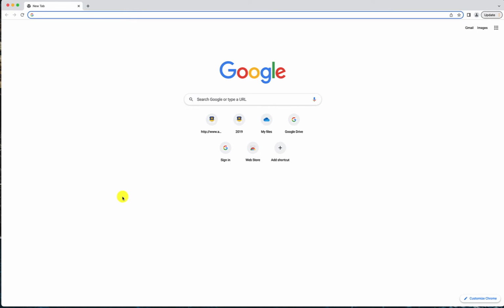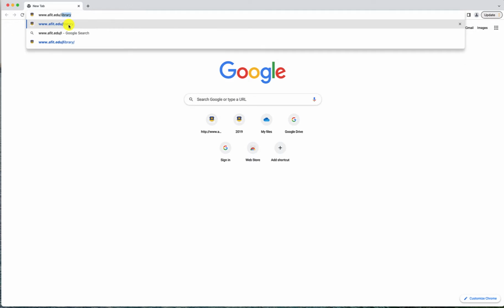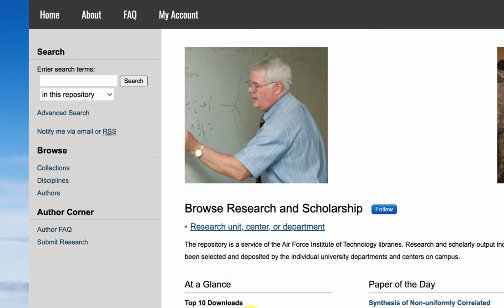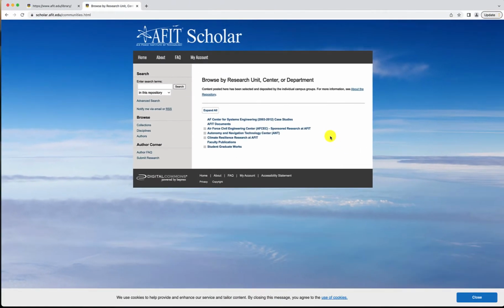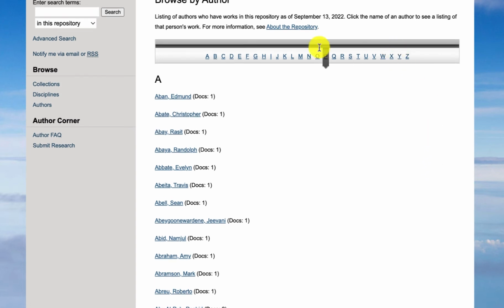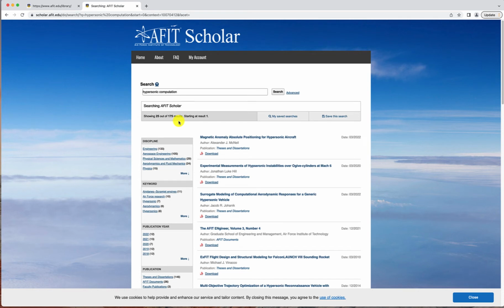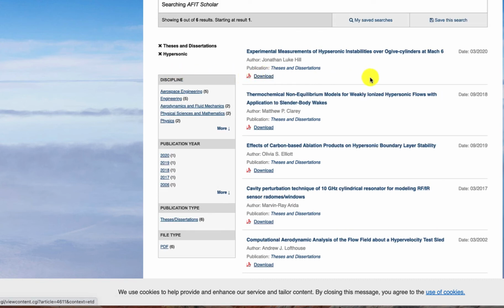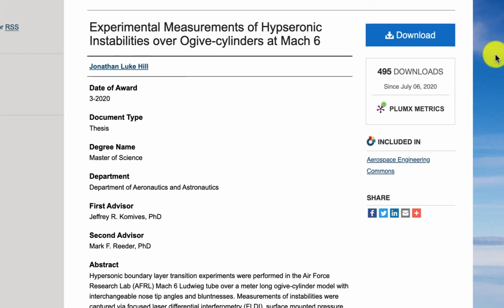How to Search AFIT Scholar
Learn how to AFIT Scholar, AFIT's Institutional Repository. Search for AFIT theses, dissertations, faculty publications and more.